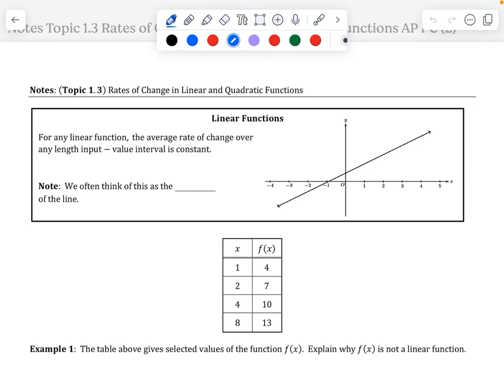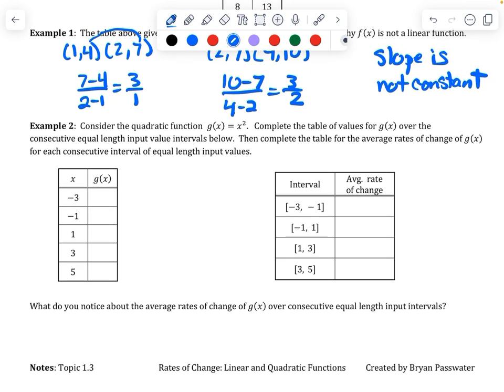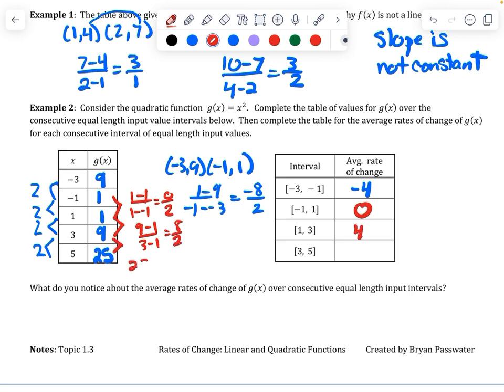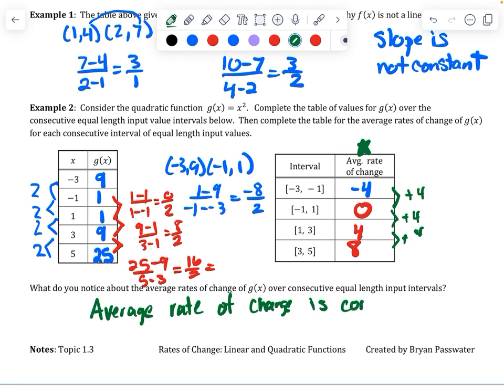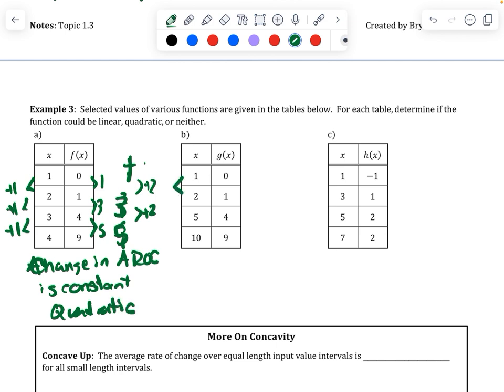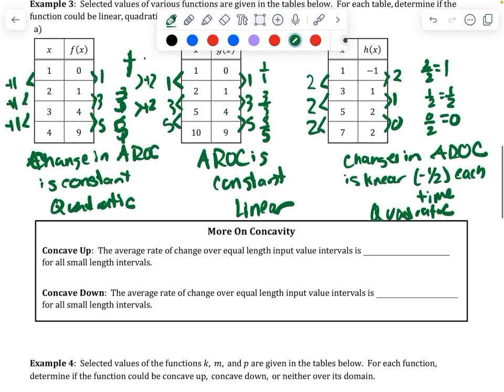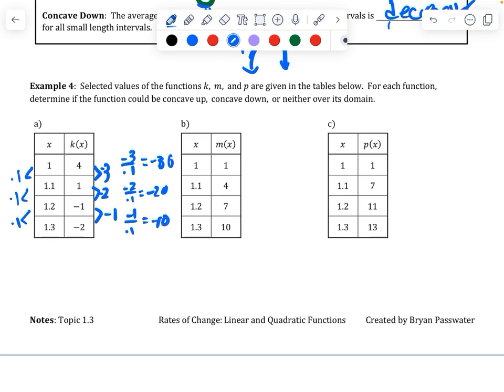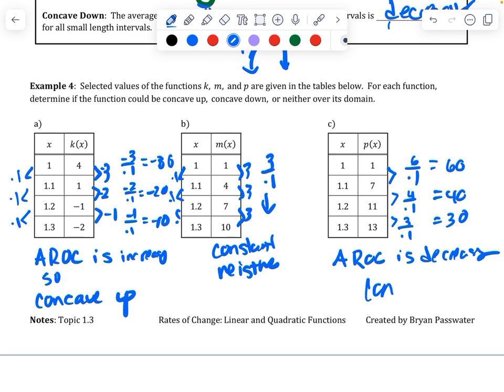1 3 Rate of Change in Linear and Quadratic